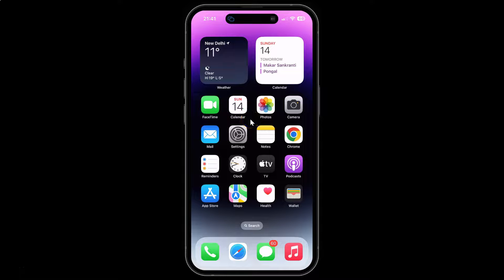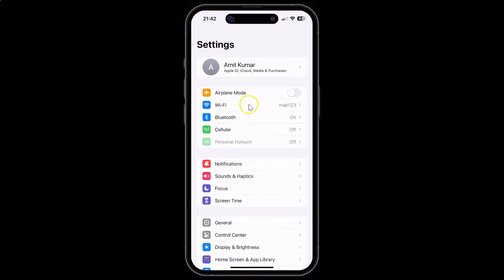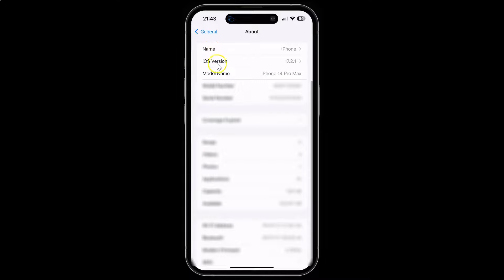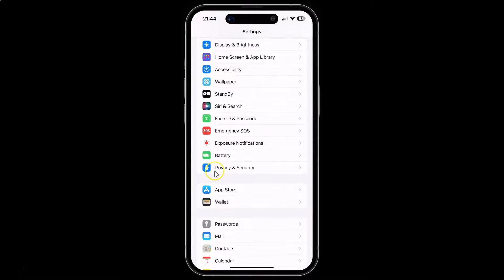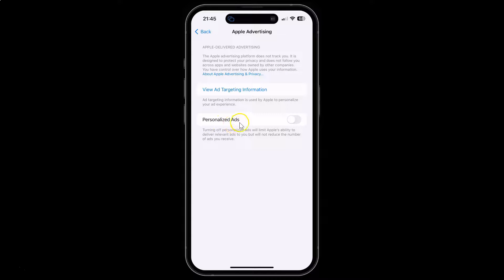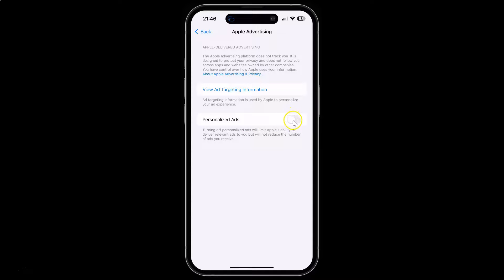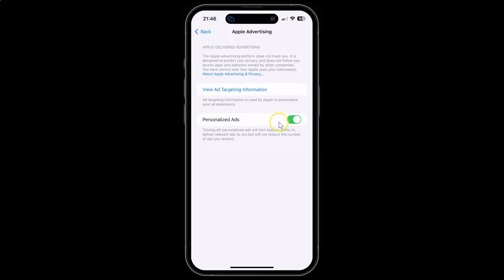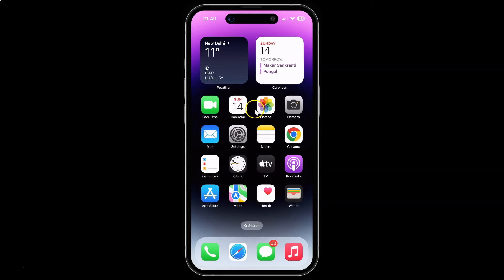How to Turn On/Off Apple Advertising Personalized Ads on iPhone 14 Pro Max (iOS 17.2.1)?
Hi guys, In this Video, I will show you "How to Turn On/Off Apple Advertising Personalized Ads on iPhone 14 Pro Max (iOS 17.2.1)." Please Like and Subscribe to my channel and press the bell icon to get notifications of new videos.